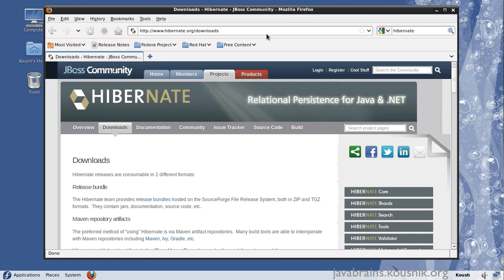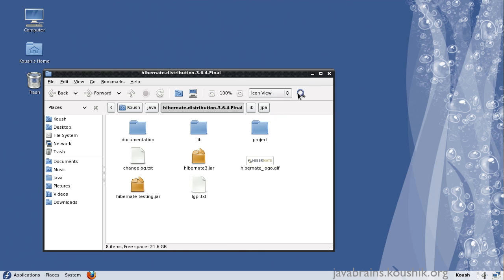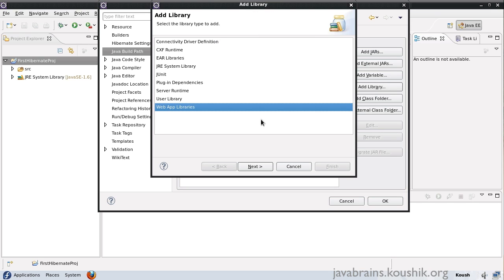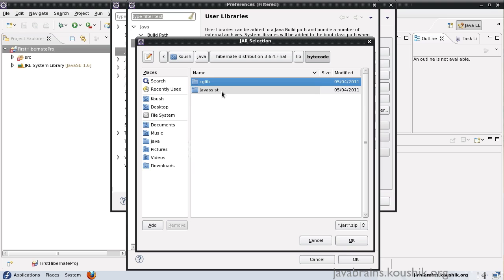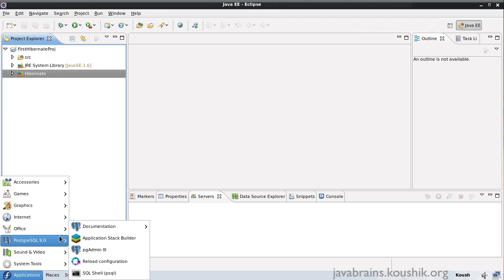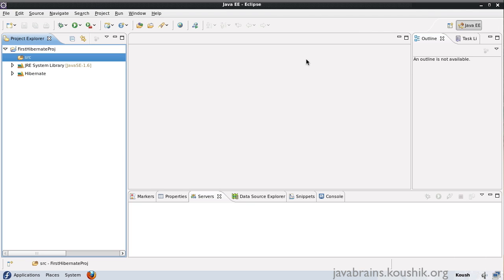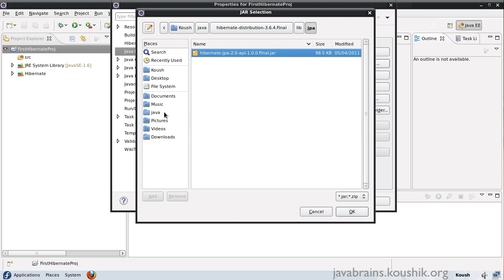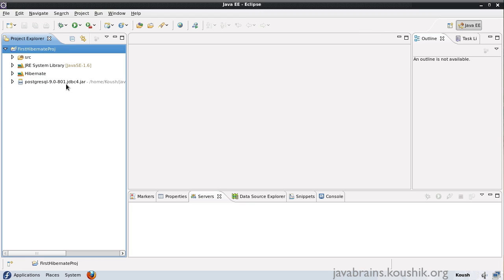Hibernate Tutorial 02 - Setting Up Hibernate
In this tutorial, we'll download Hibernate and set it up in our development environment by configuring it in Eclipse.